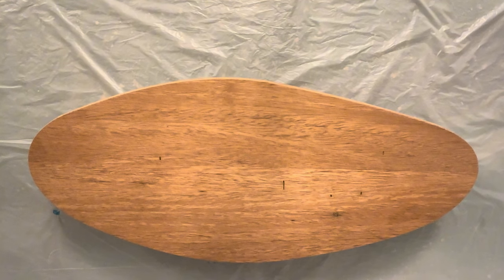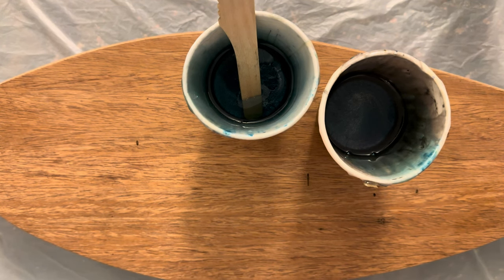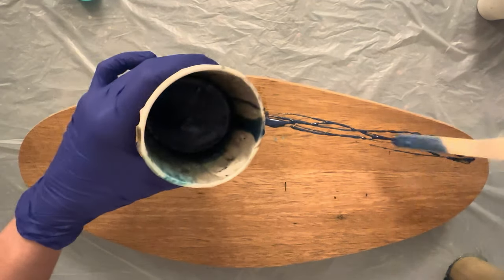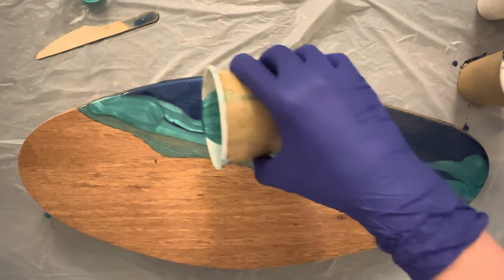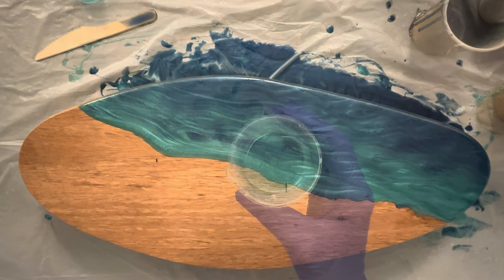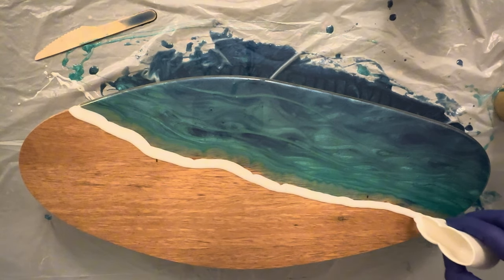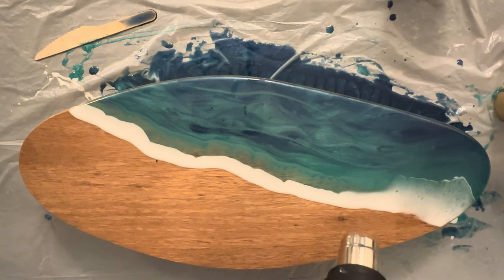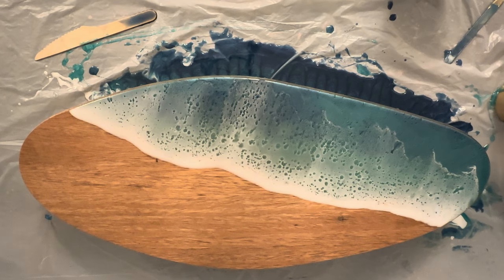Resin Waves & Lacing Effect | Resin Tutorial for Beginners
Epoxy resin lacing waves tutorial. Step by step resin tutorial for beginners.

PRODUCTS USED:

1)Eco-friendly epoxy resin - EPODEX

2) Mango wood board
3) Turquoise & Deep Blue Mica Powder
4) White epoxy paste

SAFETY GEAR:

1) Mask at least a half face respirator and the appropriate cartilages.
2) Gloves

TOOLS:
1) Heat Gun
2) Cups - to MIX resin
3) Wooden spatulas
4) Tweezers
5) Tape